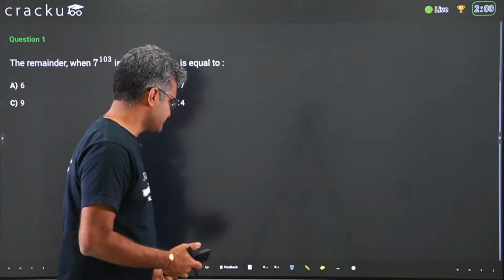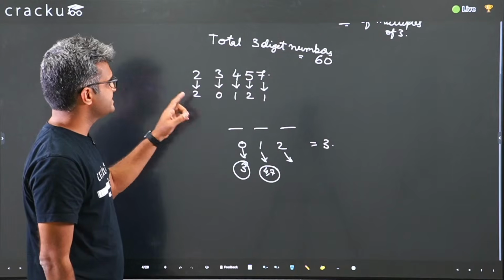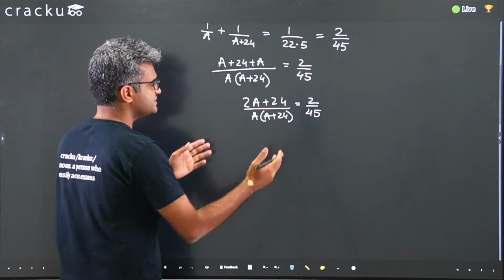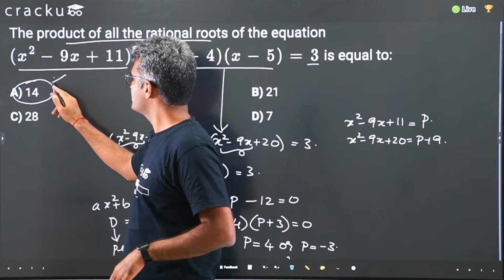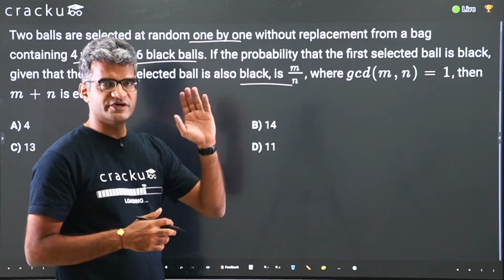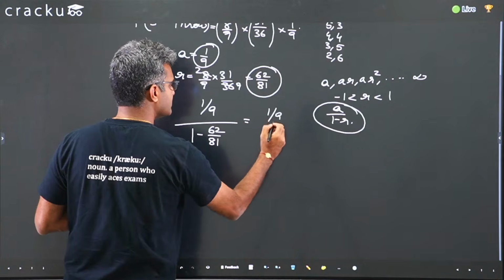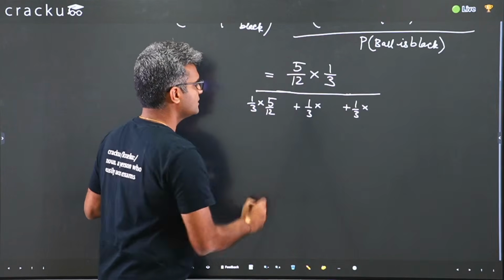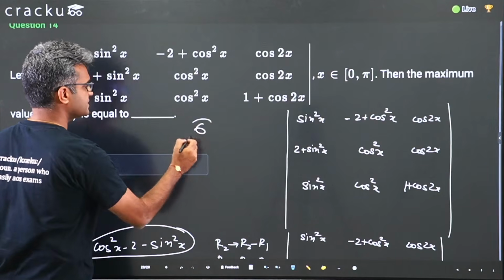JEE 2026 Maths Revision: Important Questions 🔴 Live Solving by Maruti Sir (AIR 29)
In this JEE 2026 Maths Revision live session, you will learn how to solve more than 25 questions from the Mathematics section. Moreover, the session covers the most important questions from both Class 11 and Class 12, which will significantly help you improve your percentile and secure a seat in the top IITs. In addition, this video includes questions from key topics such as Calculus, Algebra, Coordinate Geometry, Vectors, and Trigonometry, all of which are crucial for maximising your score in the Mathematics section of the JEE exam.

🎯 Topic: Maths

Boost your JEE 2026 preparation with this complete Maths revision session. In this session, we will cover important concepts, formulas, and problem-solving techniques to help you maximise your score. Get ready for quick tricks and previous year questions to boost your confidence.